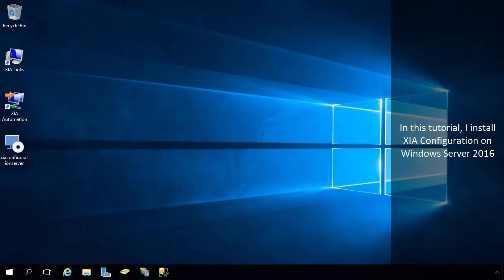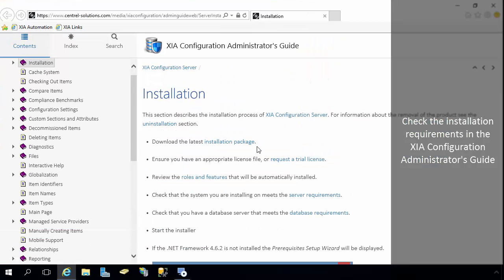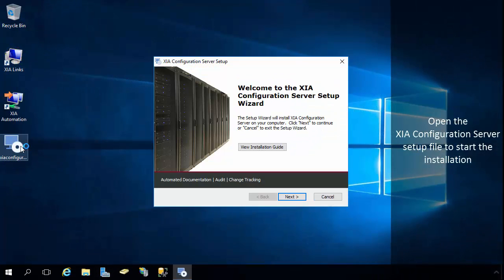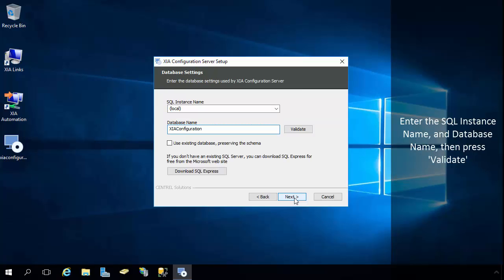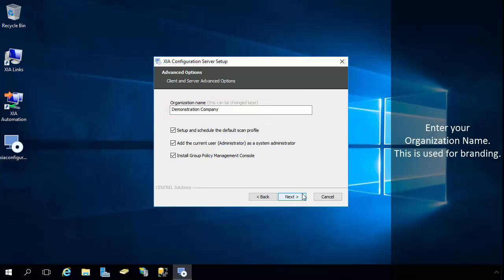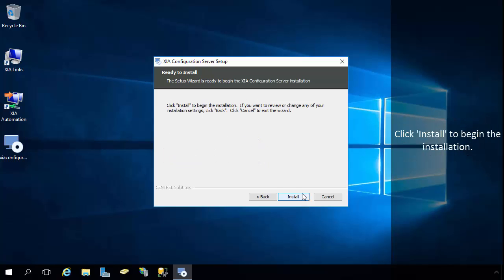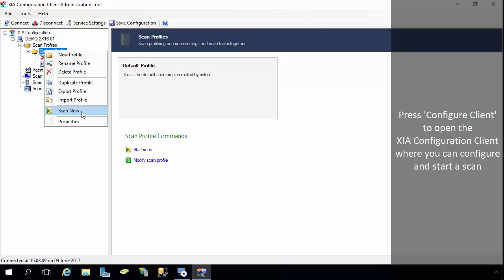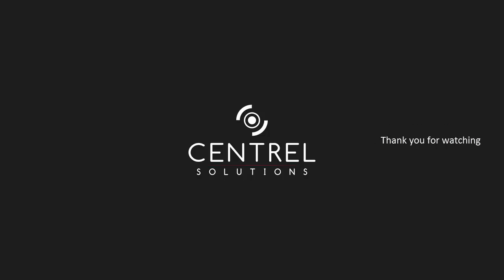XIA Configuration Server v9.1 - Installation Tutorial